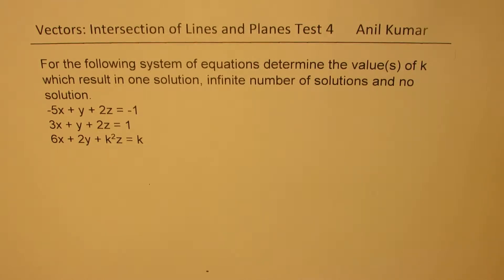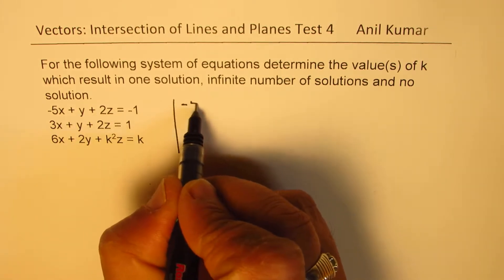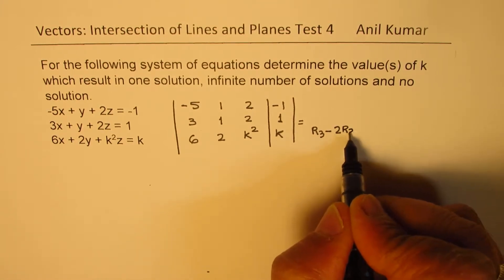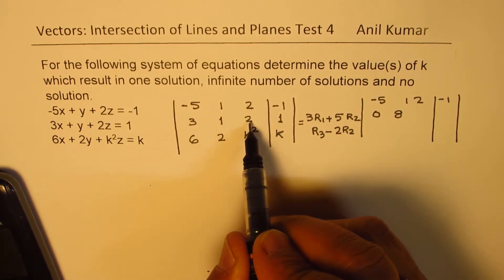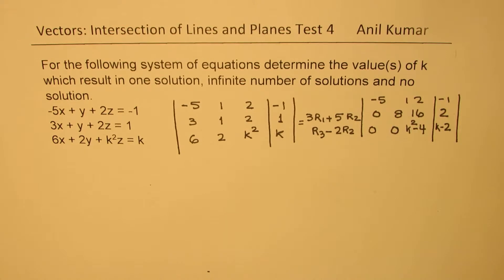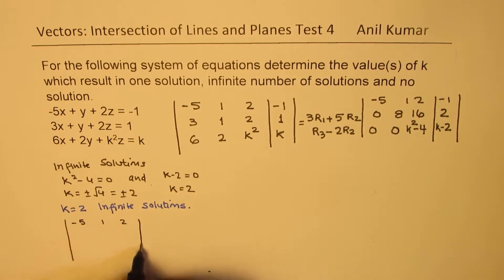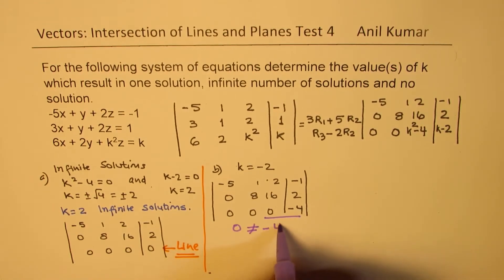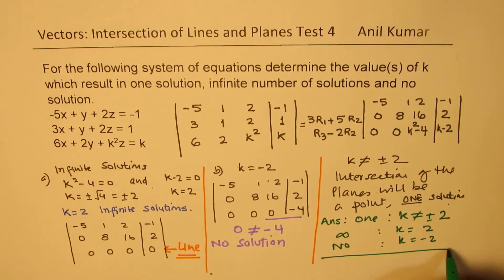Vectors Three Planes Intersect at a Point, Infinite Points or Inconsistent - EDEXCEL - GCSE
For the following system of equations determine the value(s) of k which result in one solution, infinite number of solutions and no solution.
-5x + y + 2z = -1
3x + y + 2z = 1
How can you test for the skew lines?
Find point of intersection, if they intersect (not skew)
Anil Kumar Math Classes Concept of dot product and cross product is applied to find the shortest distance.